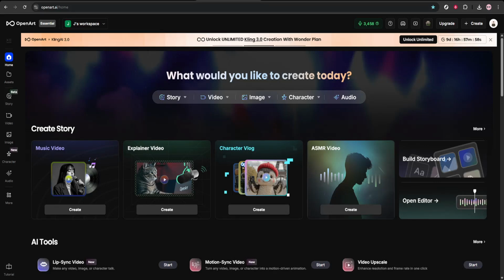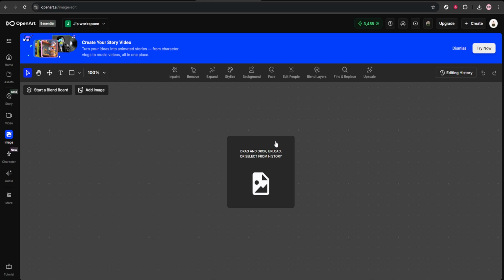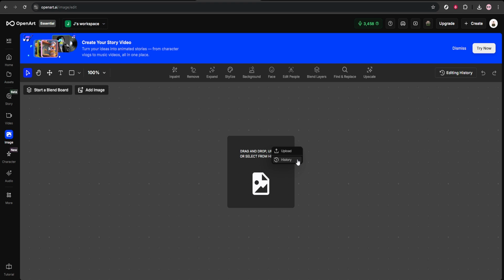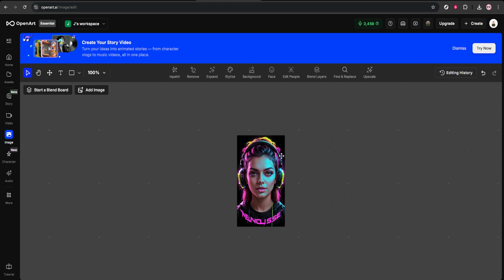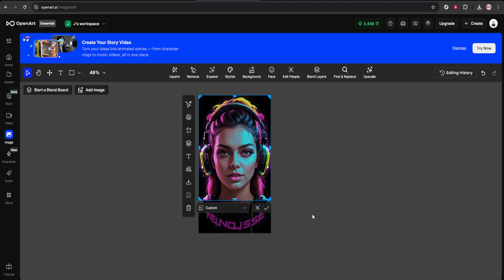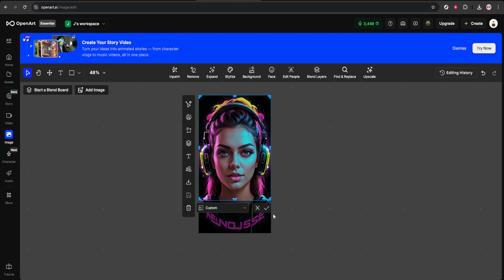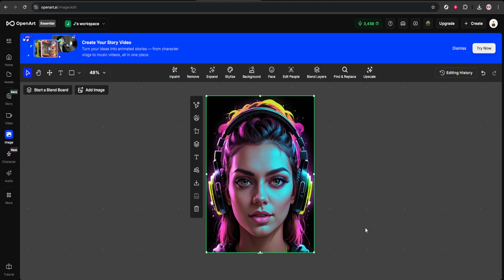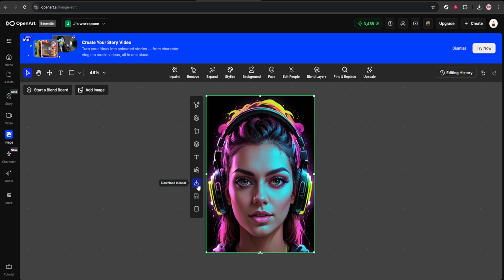How to crop an image in OpenArt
In this video We will show you How to crop an image in OpenArt how to crop an image in openart, crop image in openart tutorial, openart image cropping step by step guide, how to resize and crop photos in openart ai, openart image editor crop tool walkthrough, openart photo editing basics tutorial, adjust image dimensions in openart ai, openart beginner guide to cropping images